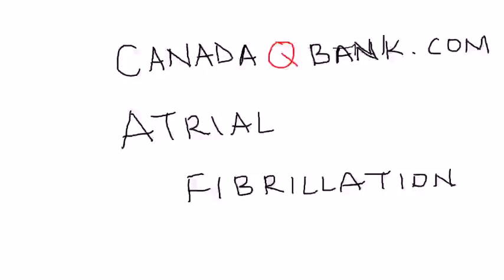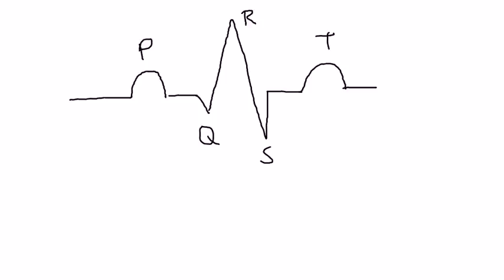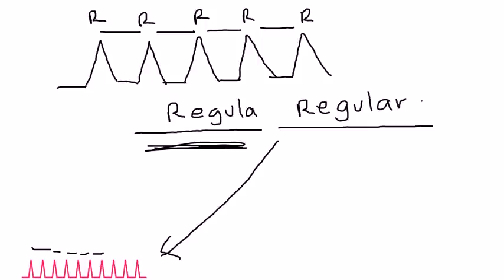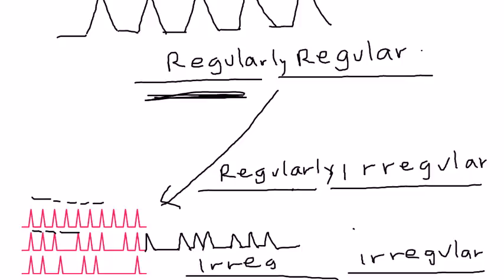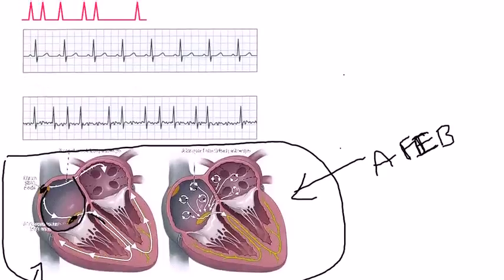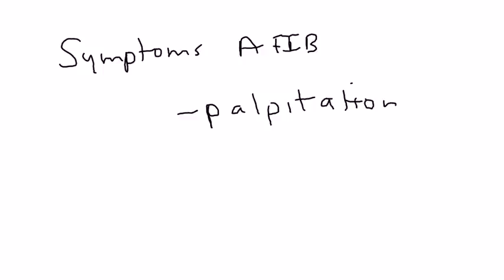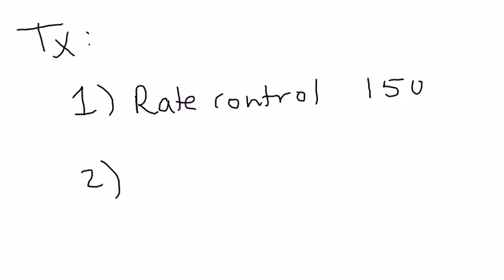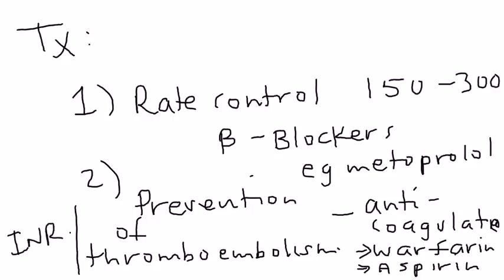Atrial Fibrillation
CanadaQBank.com